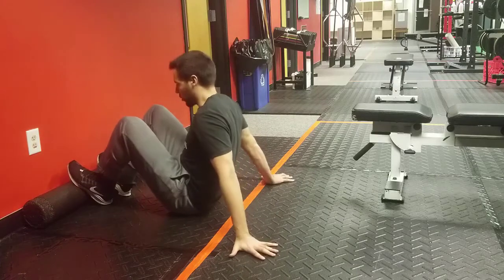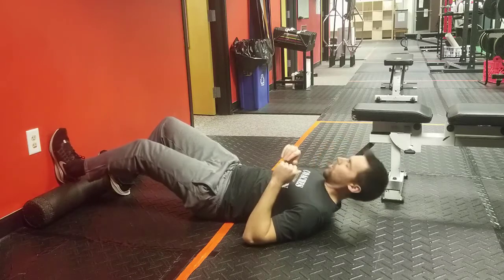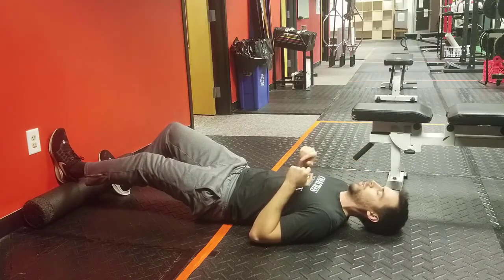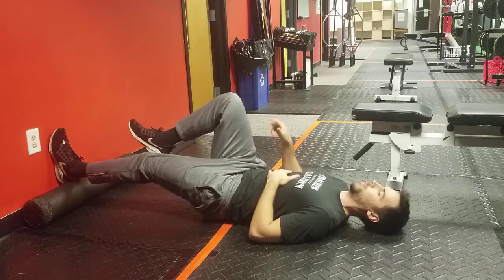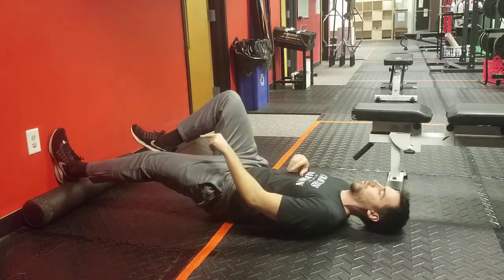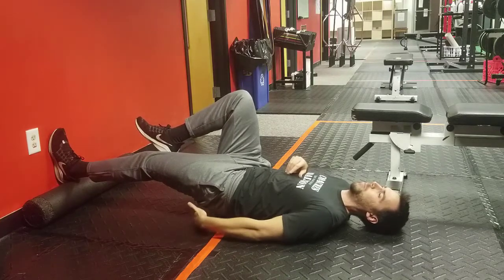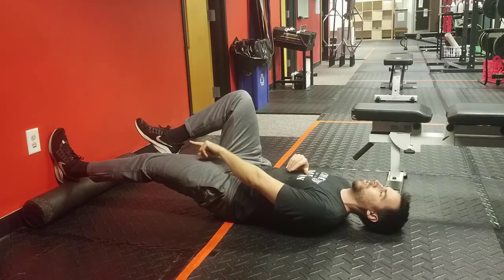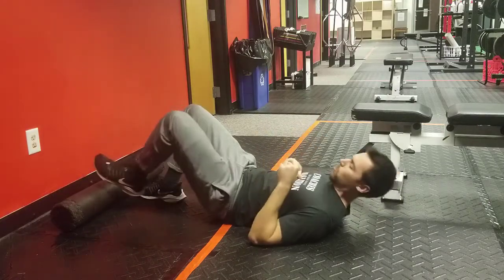Foam Roller Bridge Propulsion Emphasis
This exercise is great to work on hip mobility and hip extension qualities. Improve your ability to extend and flex the hip. Increase pelvis mobility and ease low back stiffness.

➟ Channel :    / @sportsrehabexperts